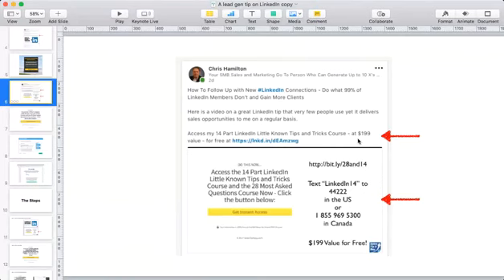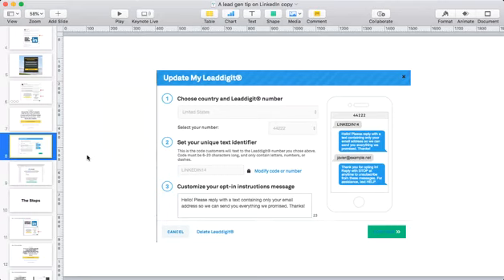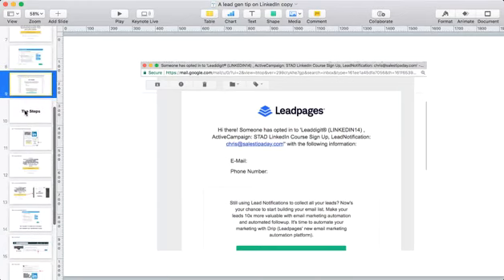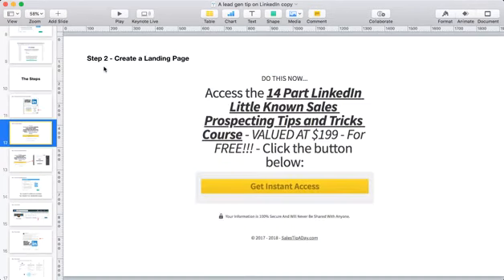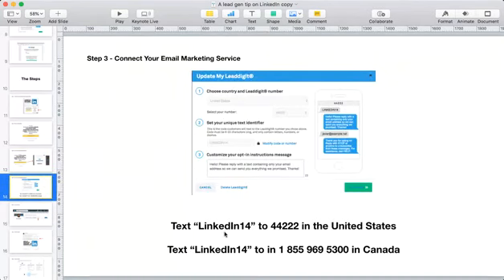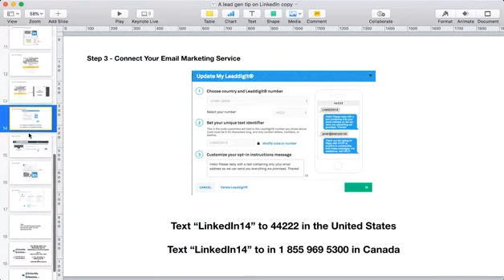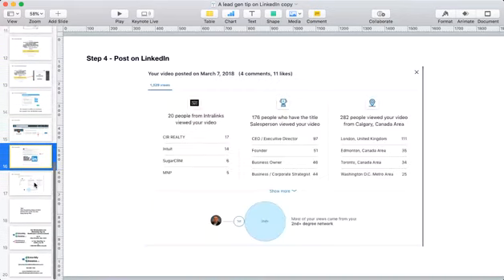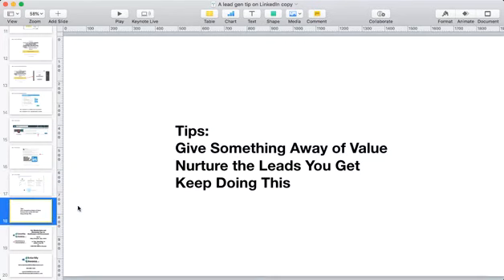A secret to generating sales leads on LinkedIn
In this video you will learn a little known secret to generating sales leads on LinkedIn.

Get Weekly Sales and Marketing Tips for Bookkeepers and Accountants

Go To

or Text "SalesTips" to

44222 in the US

or

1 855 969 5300 in Canada

or